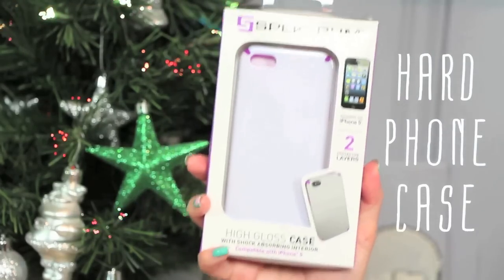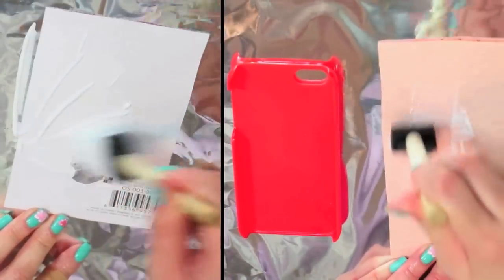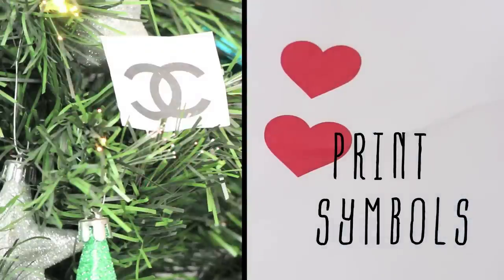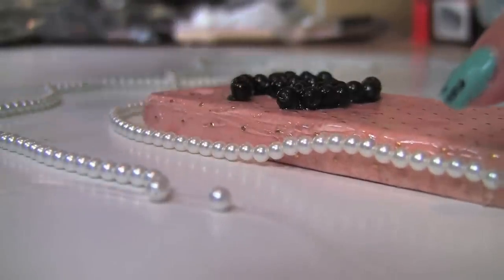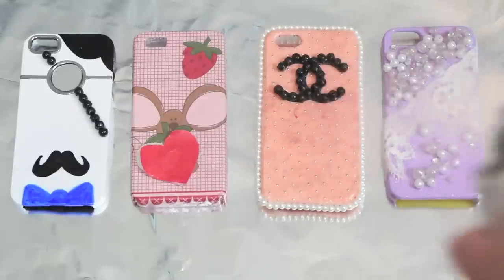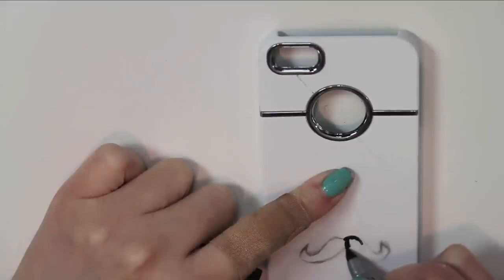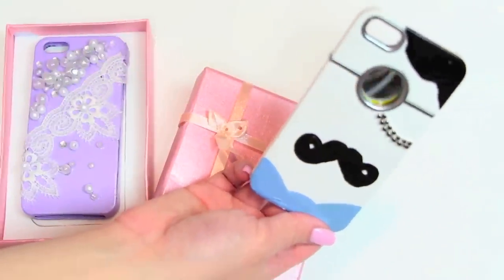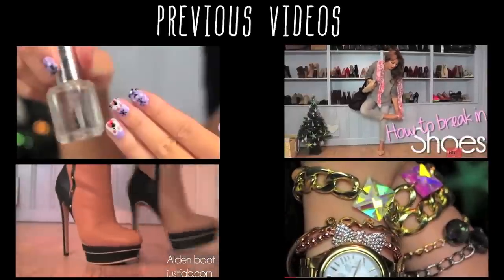DIY Phone Case (Gift Ideas)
♡LIKE, SUB & Pin! was supposed to have this tutorial up last night but my silly self didn't realize half of my project wasn't recording. I stayed up all night redoing it all for my subbies and it was so worth it!

It's easy, inexpensive, and convenient to make personalized phone cases for you and as a gift for someone! It didn't take me long to decorate my iPhone cases but I had to wait for a day to use them because the glue needed to dry up.

I took a spin on the mirror case that I purchased from eBay, into my own hands and share how I would make an inspired moustache case for both guys and girls as gifts. Also, I made the popular lace and pearl phone case because it was so cute and way cheaper to make it myself. If you are too last to make this then search on eBay or Etsy's website for phone cases.

In all, I made 8 phone cases for under $50 for elaborate designs with a lot of supplies left over. You can make it for less if you shop online for the supplies. This is the perfect last minute gift idea if you just want to visit your local craft store and make these right away.

I will have to make more to change up my phone case as often. It was easy and fun to create a one of a kind phone adorable phone cases.

P.S. Don't forget to tag me at beautysplurge on your take of my DIYs on Instagram for shout outs. You can send photos at any of these links below because I want to see!

♥Materials used are from Joann's Arts and Fabric store and the phone case were from Five Below.
-Phone 5 Cases. Phone cases are cheaper if you get them online like eBay but I didn't have time so I bought mine from Five Below for $5 each. Check the dollar store too!
-Super Glue E600. Left over from so many of my past projects for $5.
-Mod Podge for $4 but you can use PVA or craft white glue that dries clear.
-Foam Brush $2 a pack of 10. Try the Dollar Store.
-Beads, Pearls, Rhinestone Jewelry Chain are about $3 each
-Pencil
-Scissors
-X-Acto Knife $4
-Lace Ribbon 1/3 of a yard for $1.50
that I paste onto Microsoft word to adjust the size to fit on top of my phone case.
-Aluminum Foil
-Krylon Matte YV Resistant Clear Coat Spray Paint

♡Film? Canon 650D T4i with EF-S 18-135mm f/3.5-5.6 IS STM and Canon HF-S20

♡Edit? Final Cut Pro and iMovies